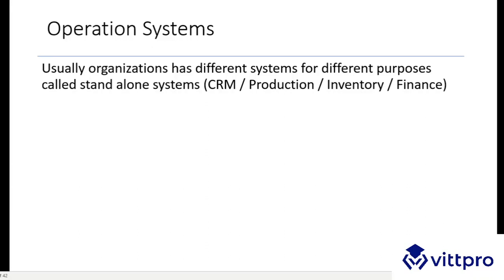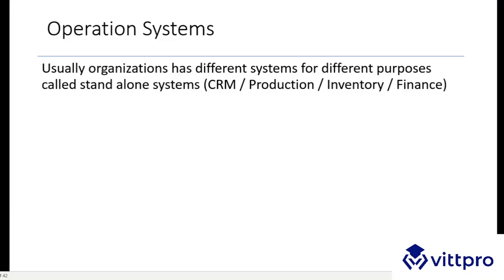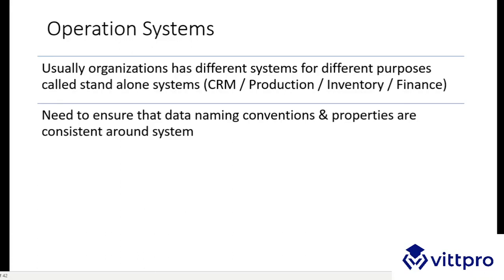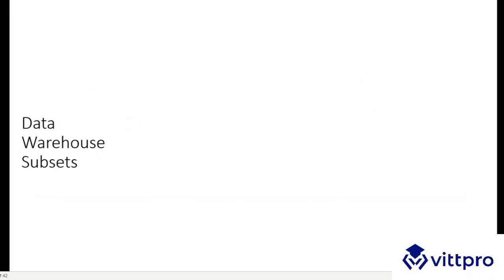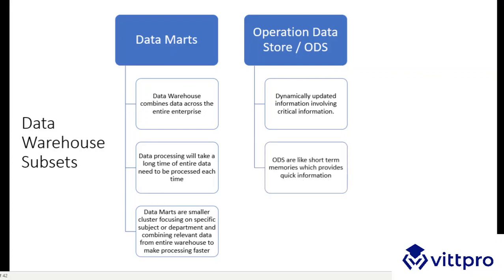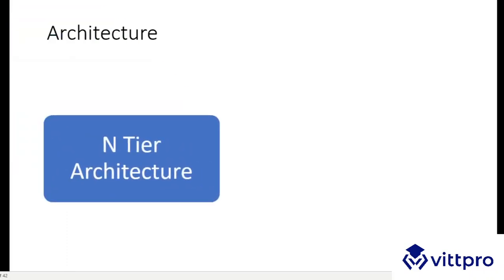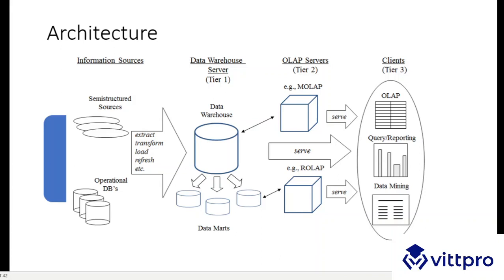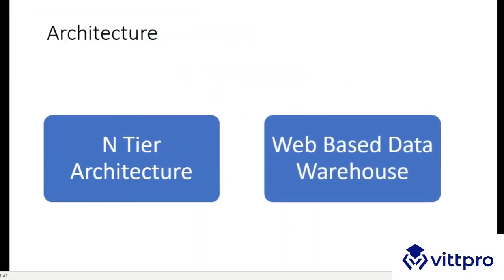12 Data Warehouse Architecture Tiers